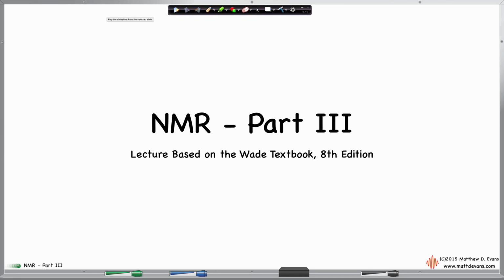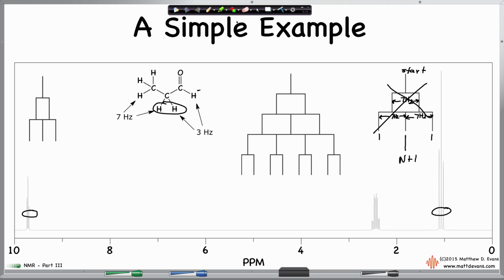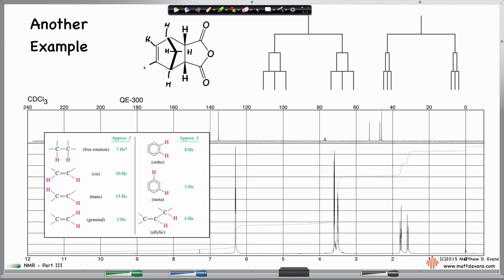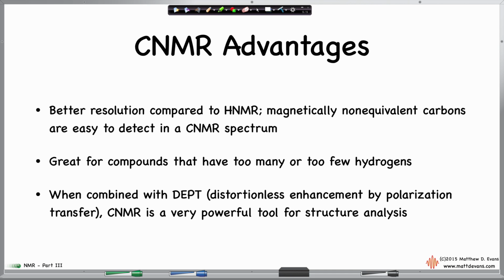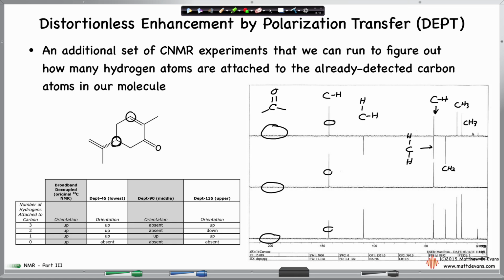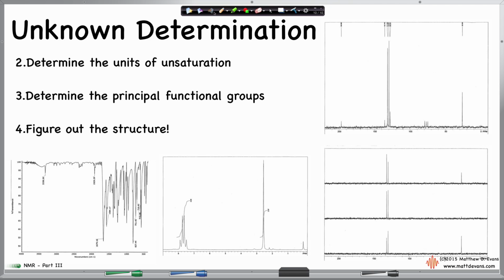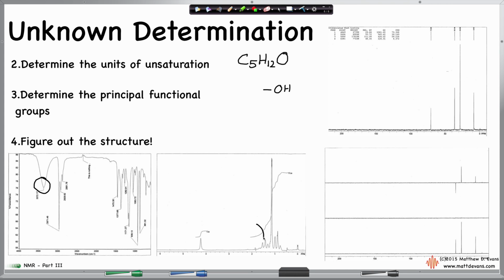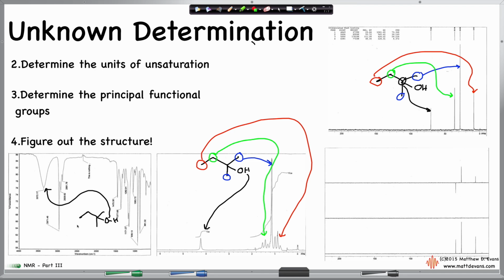NMR Part 3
This video is about NMR - Part III